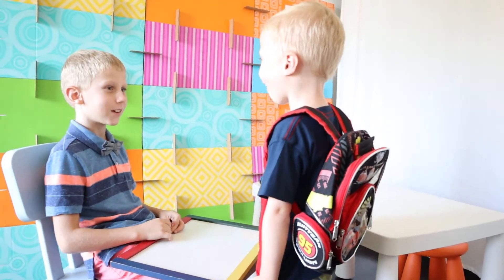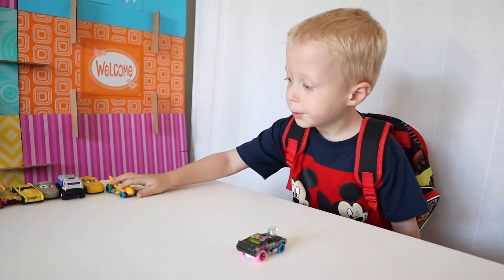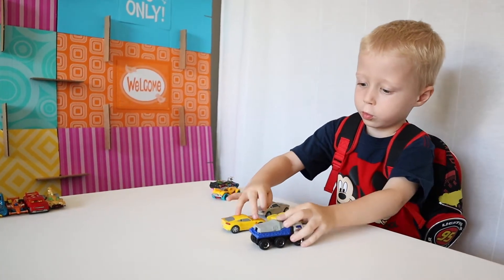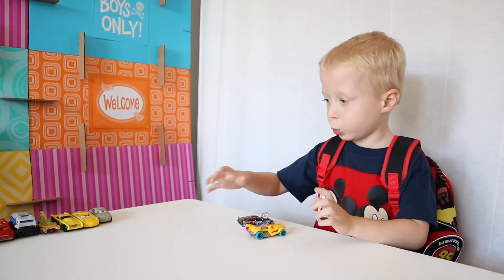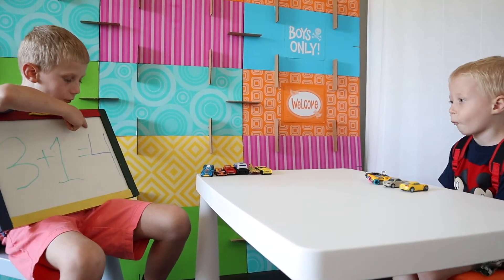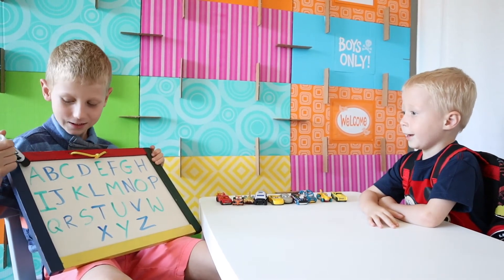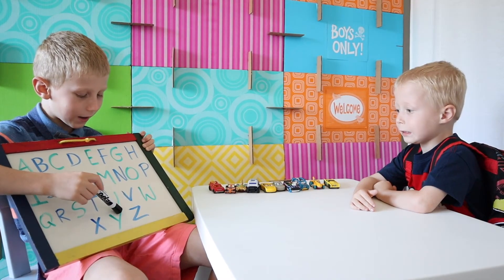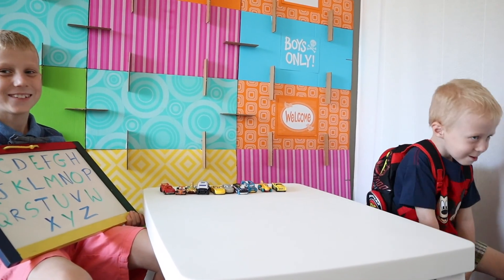Learn Math by Counting Cars and Sing ABC Song with Mike and Jake | Pretend Play School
Mike and Jake pretend play school, Mike learns how to add numbers using  cars and sing ABC song.
Fun and educational pretend play.